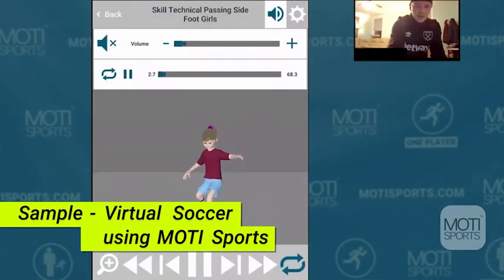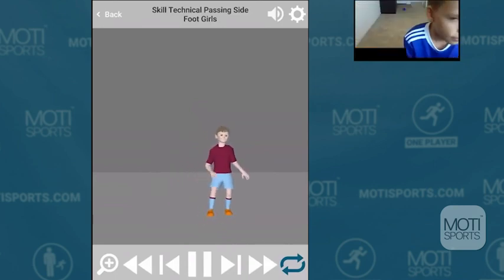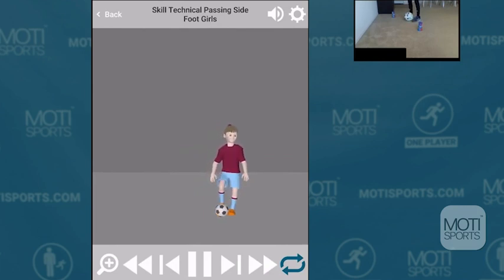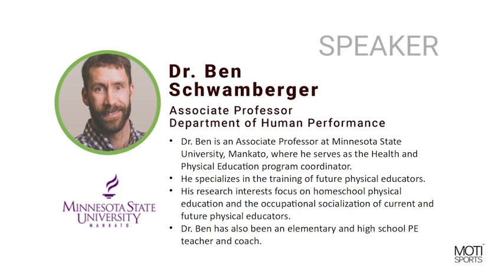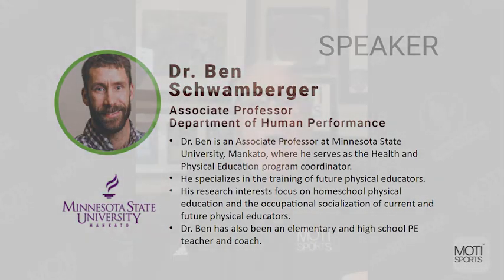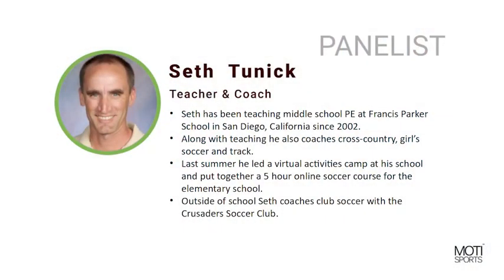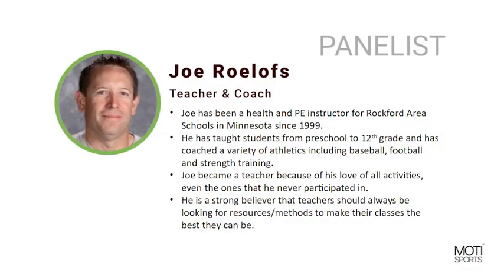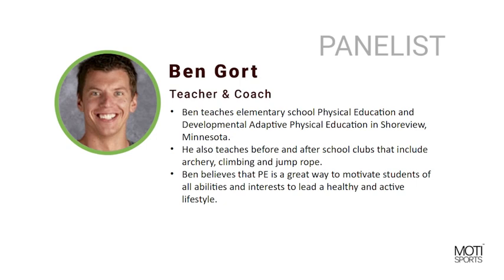MOTI Youth Soccer Summit 2020 - Dr. Ben Schwamberger and panel of Physical Education Teachers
Dr. Ben Schwamberger. Associate Professor at Minnesota State University where he is Program Coordinator of Health and Physical Education, specializing in the occupational socialization development of physical education educators.

Ben conducts a panel discussion with a group of educators who work in the remote learning environment and their successes using technology and methods to successfully engage learners.

- Q&A from the audience with host Alan Merrick

Panel includes:

Joe Roelofs - Teacher and Coach in Rockford Area Schools in Rockford Minnesota since 1999. He has been a varsity baseball, strength training coach and is currently coaching the 7th-grade football team. Joe became a teacher because of his love for all activities. even the ones he never participated in. He has been a Health and Physical Education educator for pre-school through grade 12. He is a strong believer that all teachers should use resources and methods to make their classes the best they can be.

Seth Tunick -  Teacher and Coach since 2002 in Francis Parker School in San Diego California. He teaches middle school PE and works with 7th and 8th-grade students. He coaches cross-country, girls' soccer, and track. He is also the director of summer activities camp at school where "we had to do activities virtually this past summer. This past summer he put together a 5-hour soccer course for their lower-school. Outside of school he coaches for the San Diego Crusaders Soccer Club and has been a licensed coach since 1989.

Ben Gort - Teacher and Coach teaching PE/DAPE for grades 1 - 5 at Turtle Lake Elementry in Shoreview Minnesota since 2013. Ben also teaches before and after school clubs that include archery, climbing, and rope jumping. He believes PE is a great way to motivate students of all abilities and interests to lead a healthy and active lifestyle.